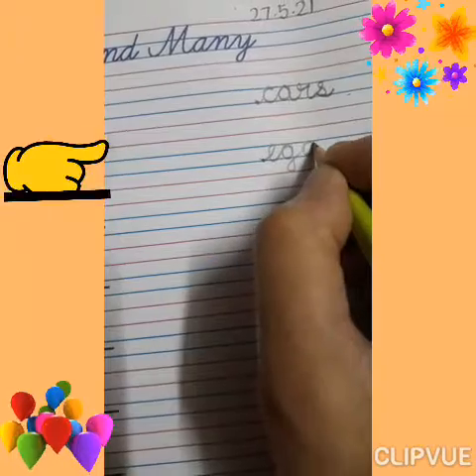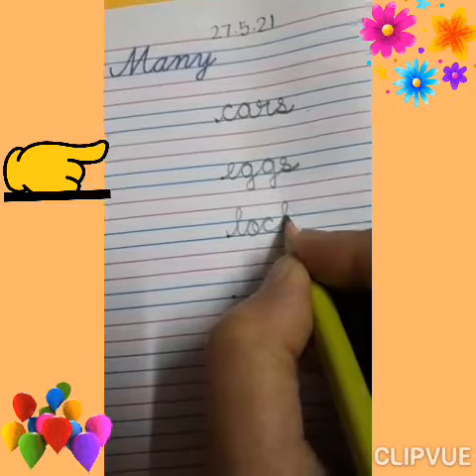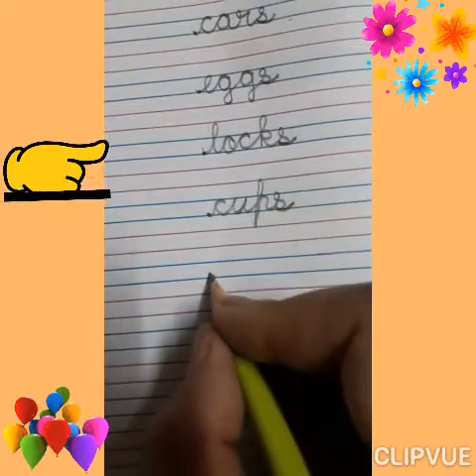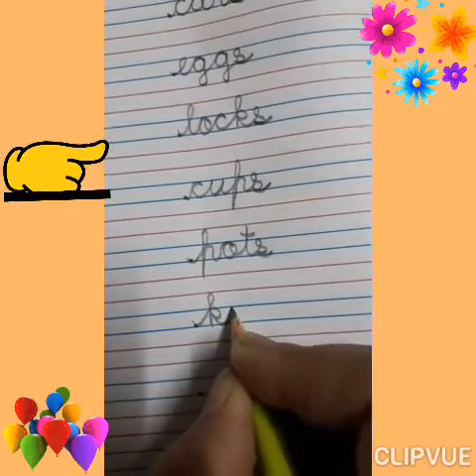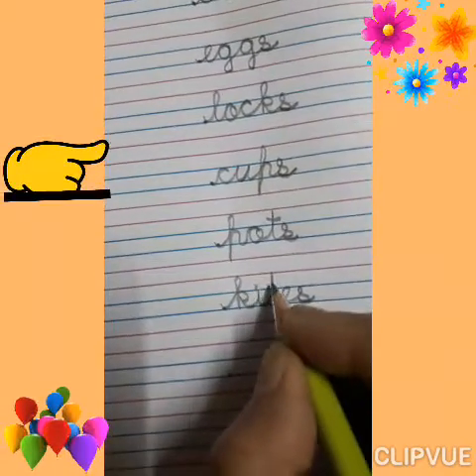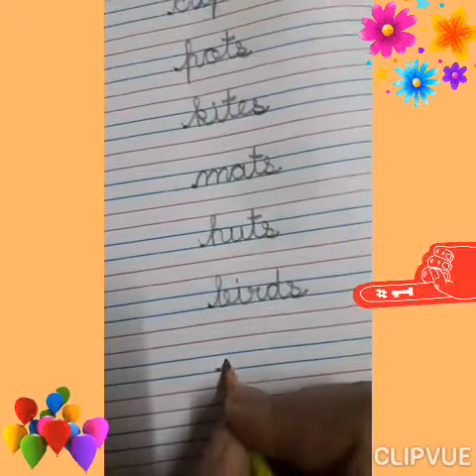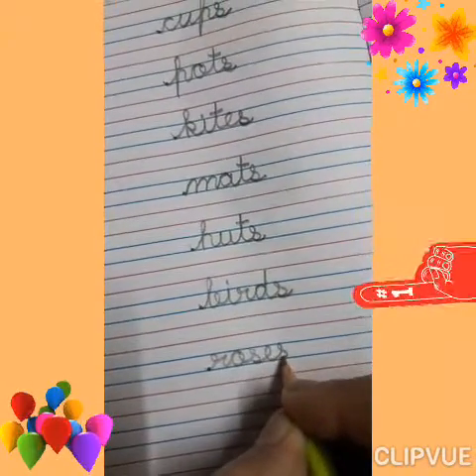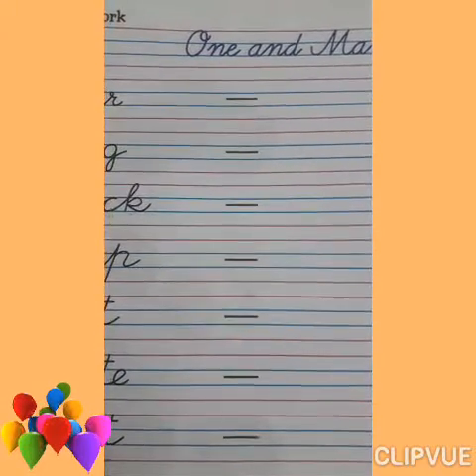Write One and Many